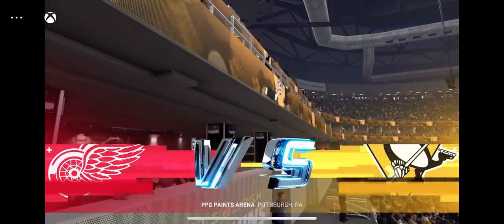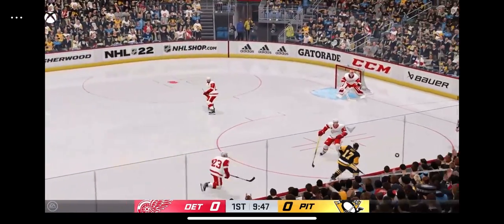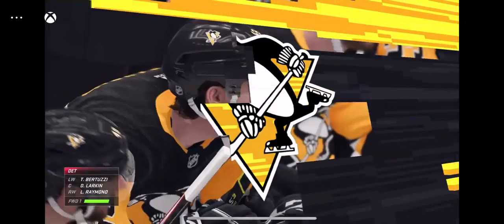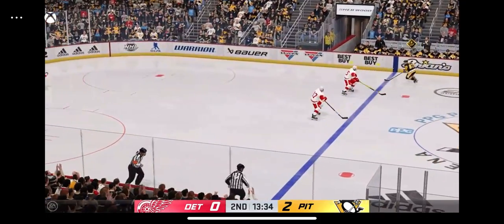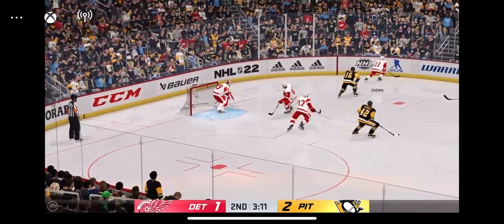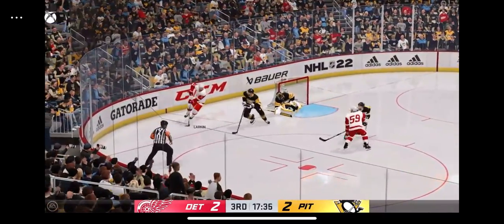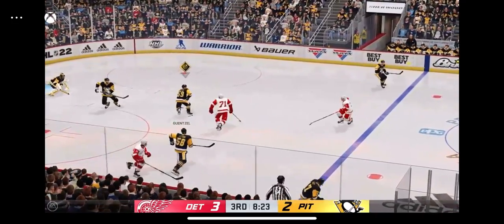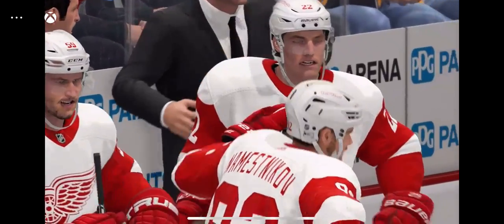NHL 22 Detroit Red Wings Vs Pittsburgh Penguins